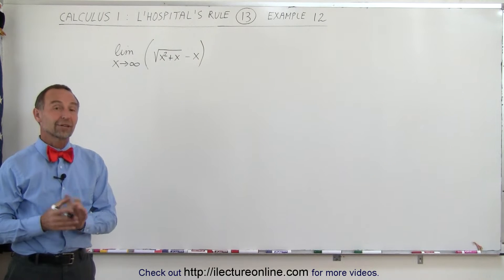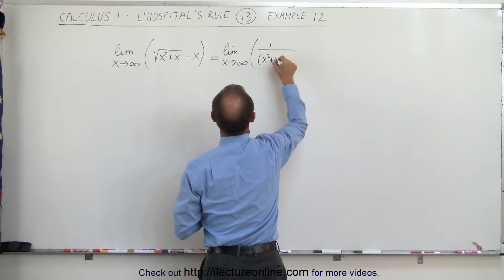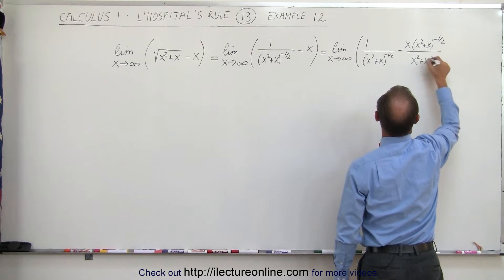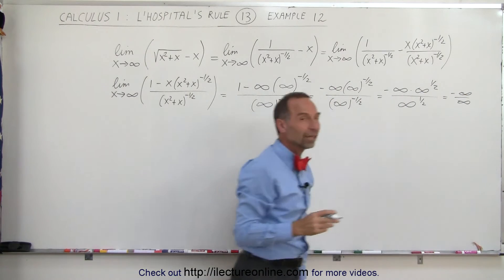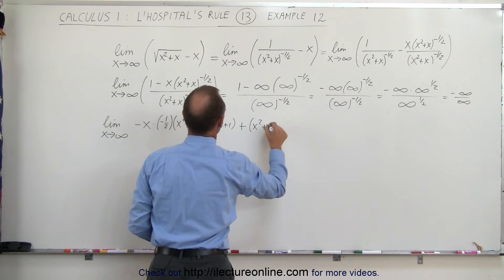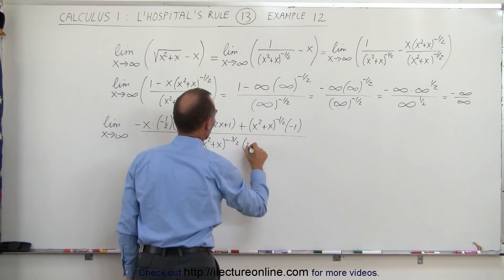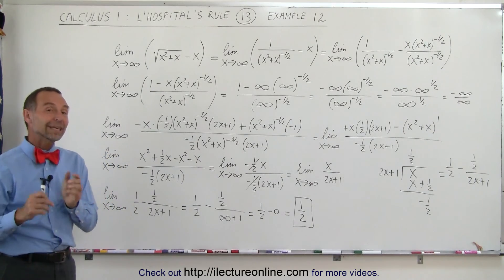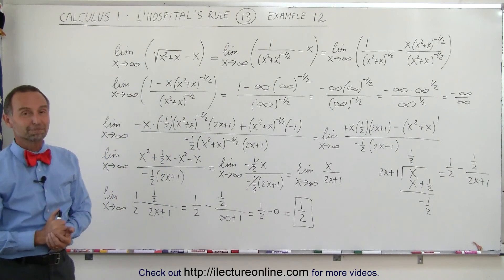Calculus 1: L'Hospital's Rule (13 of 25) Example 12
In this video I will use L'Hospital's Rule to solve limit-as-x-approaches-infinity of {[((x^2)+x))^1/2]-x}.